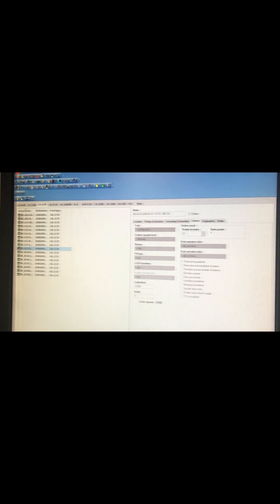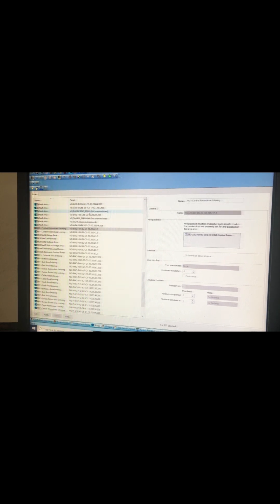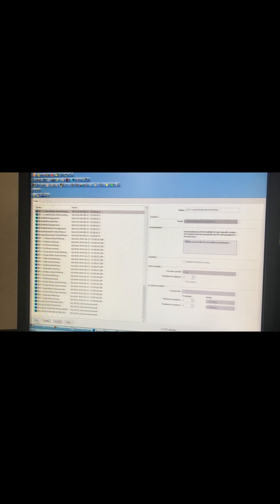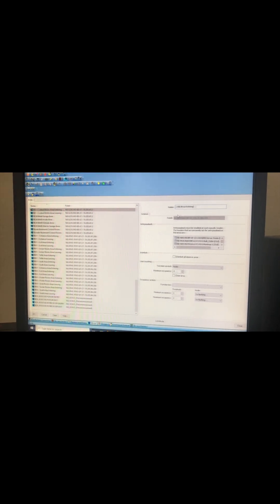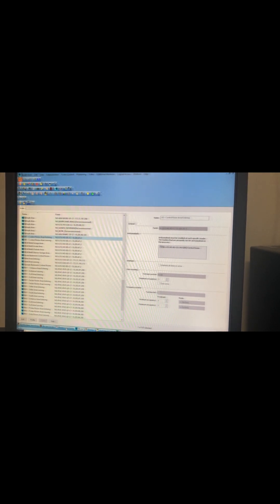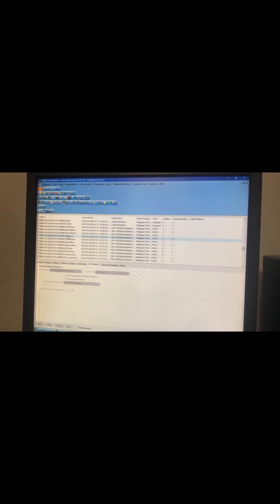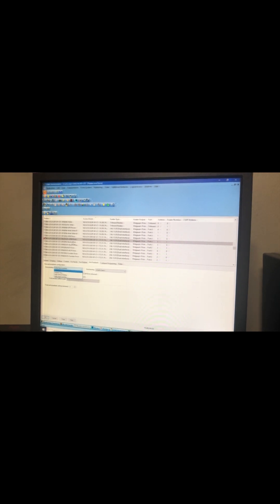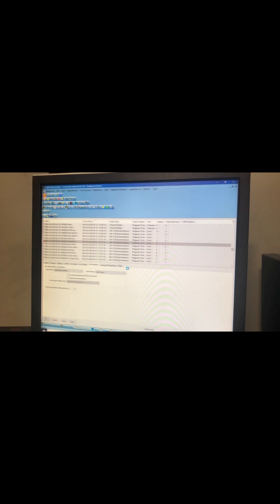PRACTICAL VIDEO ON HOW TO CONFIGURE ANTI PASS BACK ON LENEL